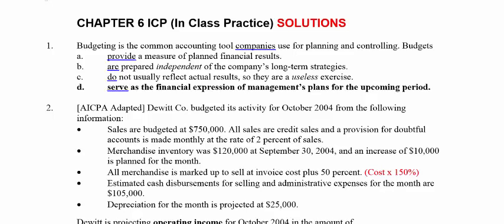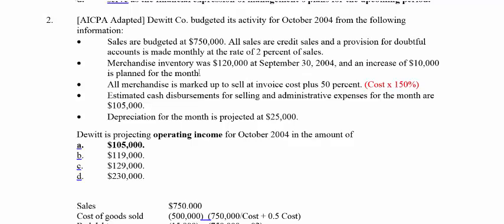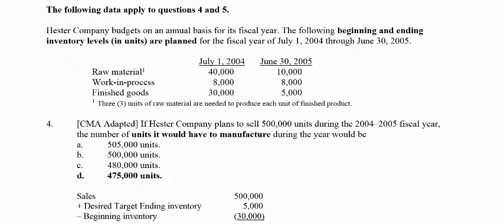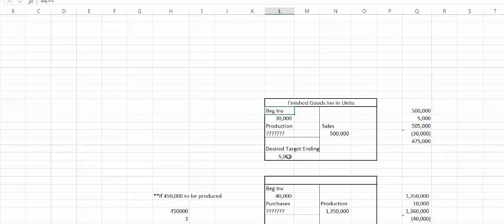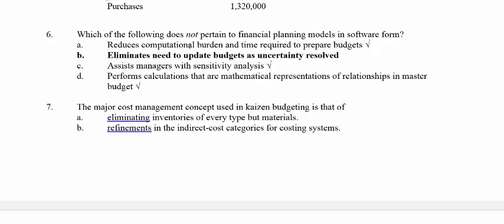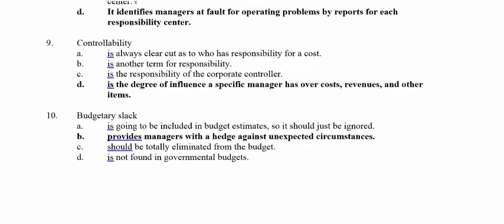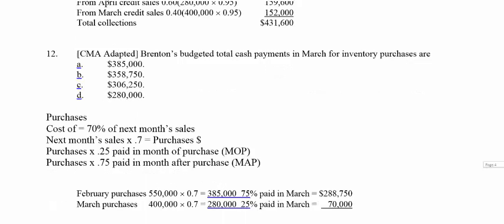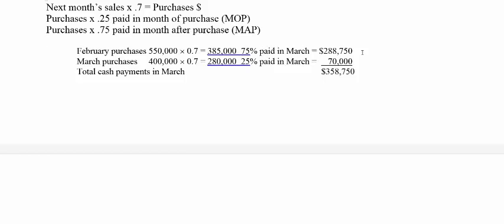ACC4060 CH 6 ICP Solutions to In Class Practice optional